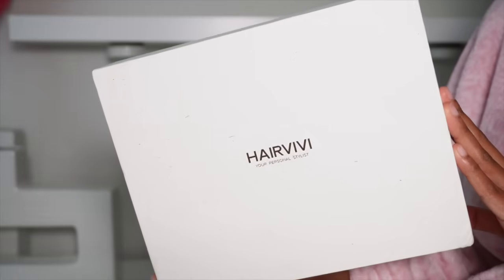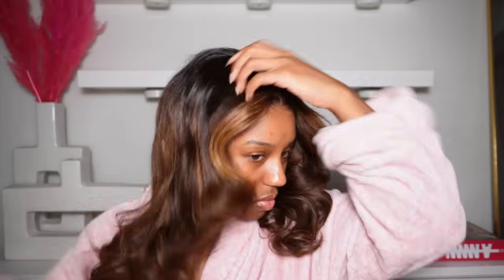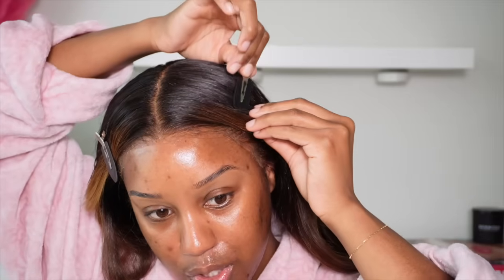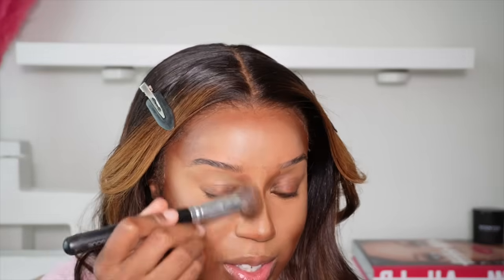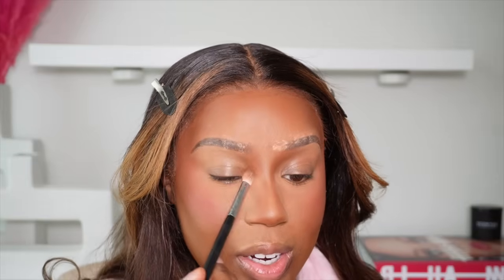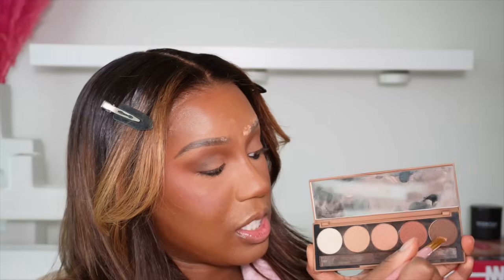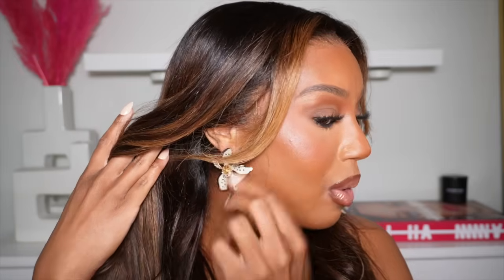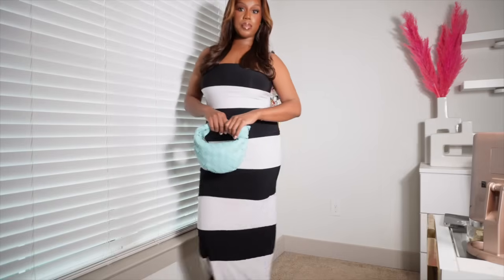GRWM: we’re going out! wig install ft. hairvivi + makeup + outfit + perfume | Natasha S.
Get ready with me, we're going out! Full get ready with me includes hair, makeup, outfit, and perfume. ENJOY!

🤎  🤎 🤎 WIG INFO 🤎 🤎 🤎
★☆ 30-Day Free Return & Exchange ☆★
▶Elena Brown Highlights Face-Framing Waves Wig in the video:

Hair Length: 16 inches---Cap Size: Medium---Fake Scalp Color: Mocha

• 𝙃𝘼𝙄𝙍𝙑𝙄𝙑𝙄 - 𝙔𝙊𝙐𝙍 𝙋𝙀𝙍𝙎𝙊𝙉𝘼𝙇 𝙎𝙏𝙔𝙇𝙄𝙎𝙏, 𝙐𝙉𝘽𝙇𝙀𝙈𝙄𝙎𝙃𝙀𝘿 𝙍𝙄𝙂𝙃𝙏 𝘼𝙒𝘼𝙔 •
▬▬ Craftsmanship Pioneer- Shade & Style Upgrades 2025 ▬▬
Professional Trim Styling- Designed by professional stylists
Proper Volume- Balanced cutting for natural volume
Professional Color Design
Premium Quality

Makeup Products:

loreal infallible brow lamination gel
maybelline grippy serum primer
hourglass vanish primer
lancome teint idole concealer (suede c)
huda beauty tantour:
pat mcgrath (med deep 24)
nars creamy radiant concealer (sucre d’orge)
rare beauty liquid blush (love)
givenchy setting powder (05)
fenty beauty bronzer (mocha mami)
juvias place blushed duo (vol 5)
fenty beauty powder foundation (420)
dose of colors eyeshadow palette (sassy siennas/baked browns)
l.a. colors eyeliner (blackout)
nars light reflecting setting mist
maybelline lifter liner (cross the line)
maybelline lifter lipgloss (stone)

Perfume:
- Valentino Born in Roma Donna Extradose Parfum

Twittter/X: @tashawashaaa